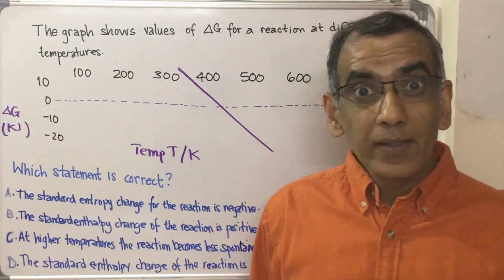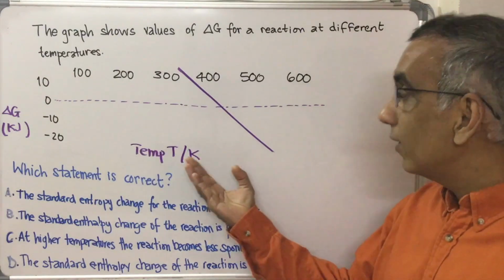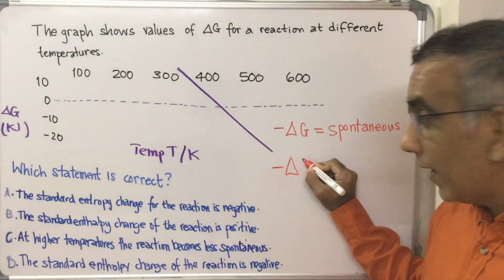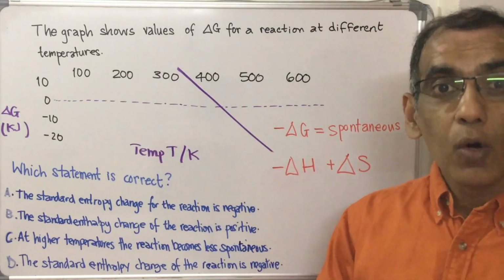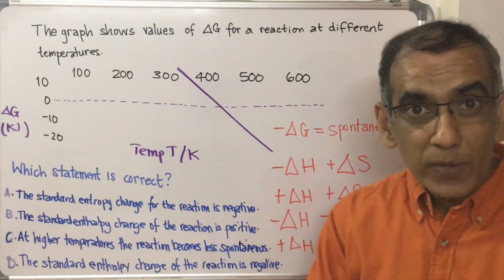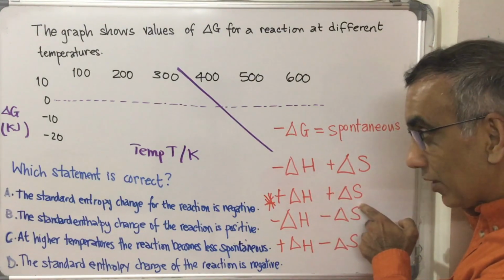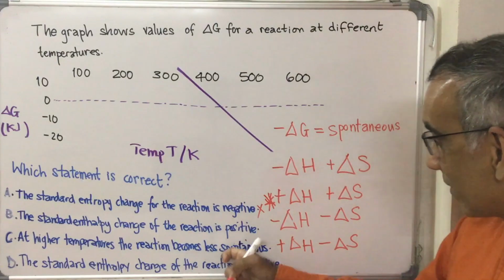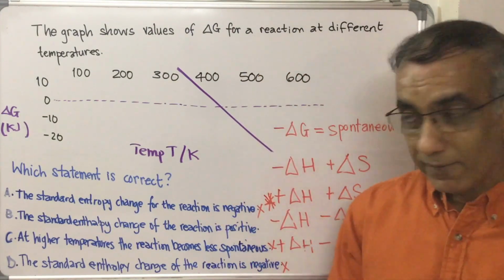IB Chemistry MCQ (Topic-15)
Dubay walks sudents through another tricky past exam question.